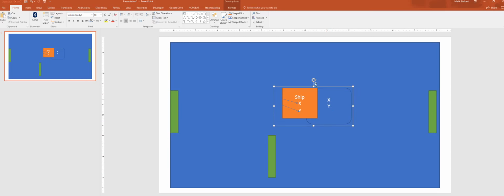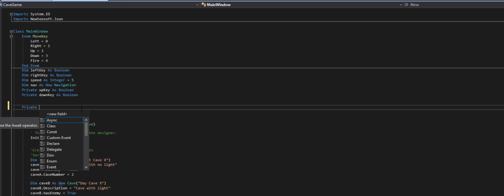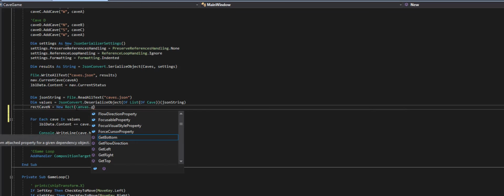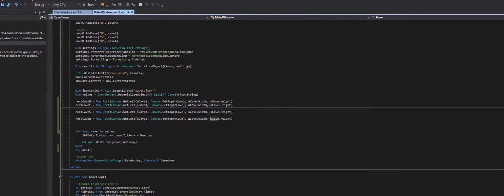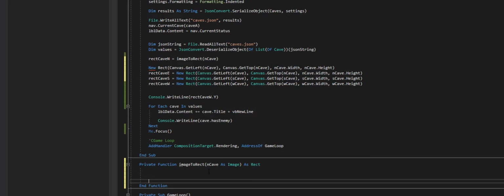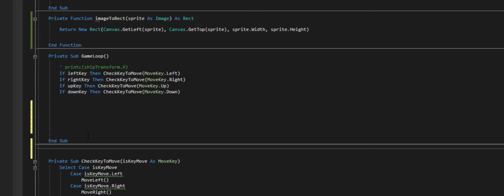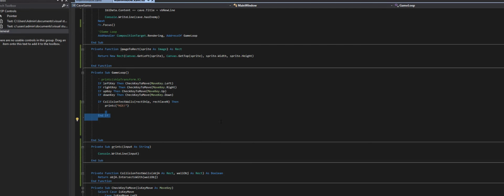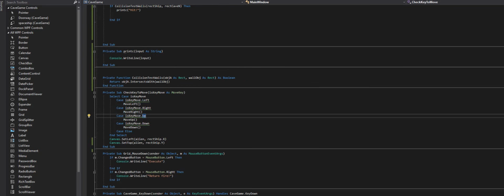VB.NET/JSON : Cave Game Part 7 Collision Rect